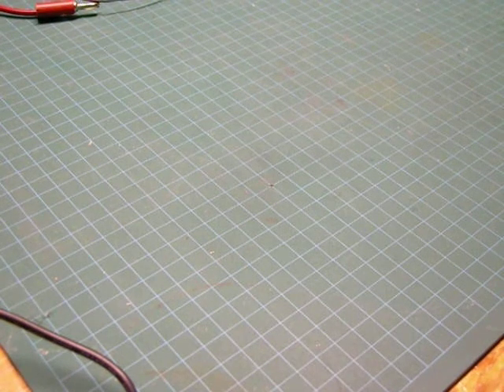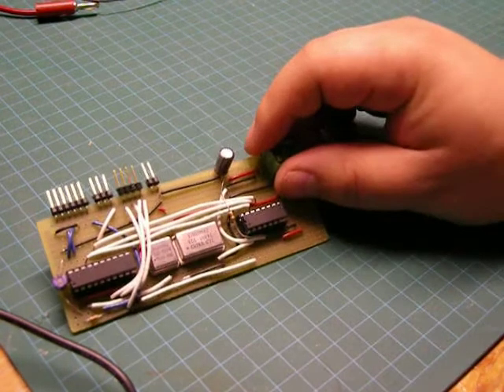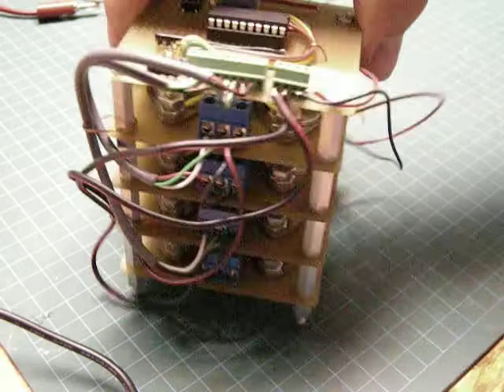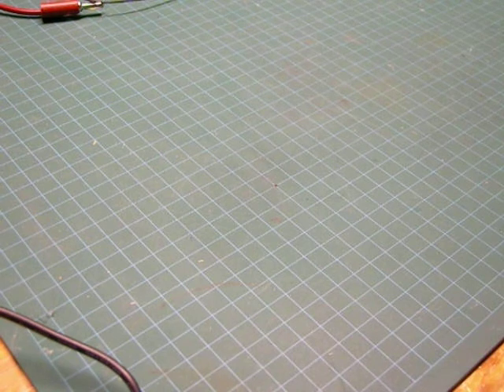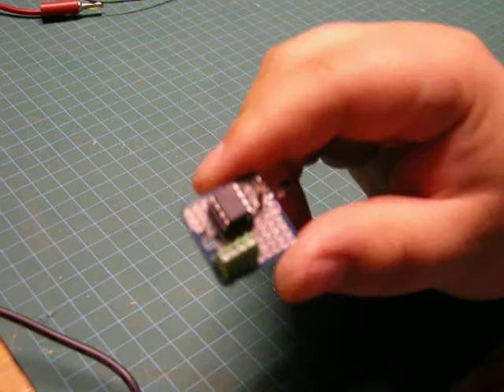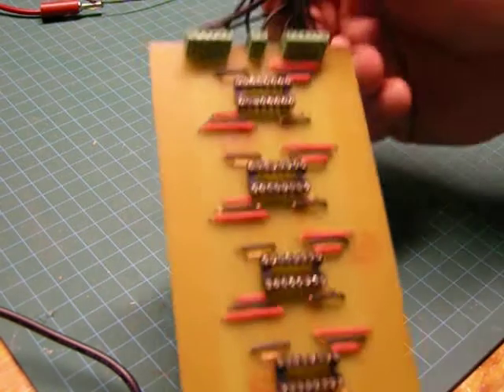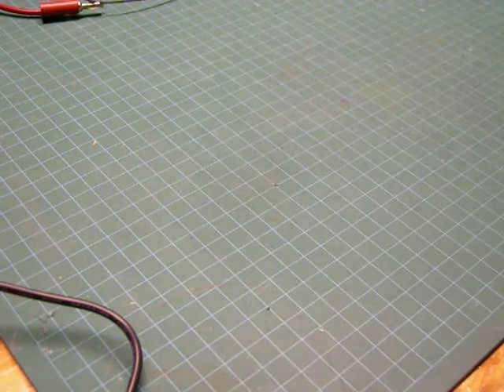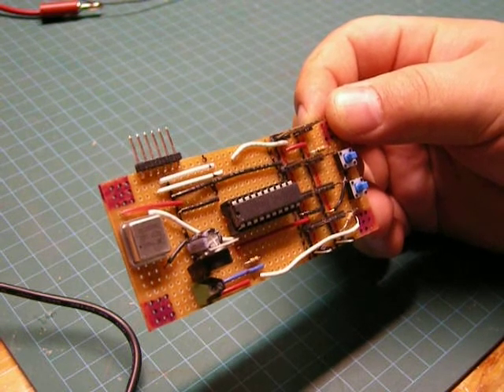A bunch of my crappy boards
This is kind of part two of my intro. Just displaying some of my older boards.